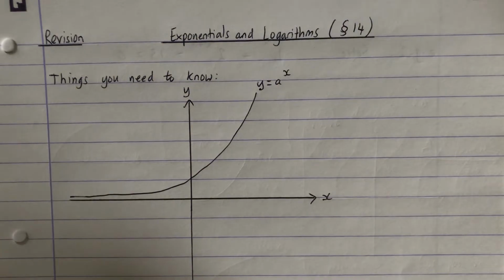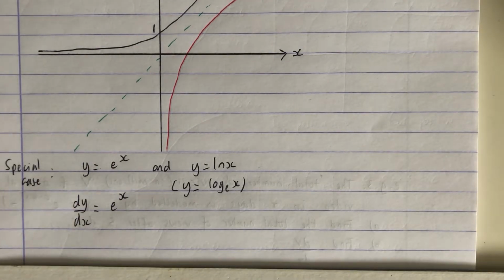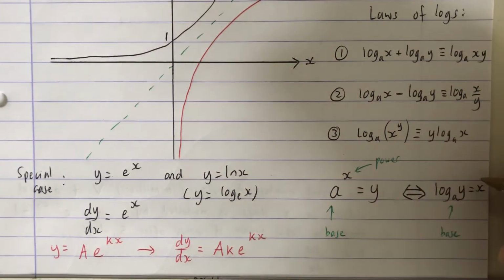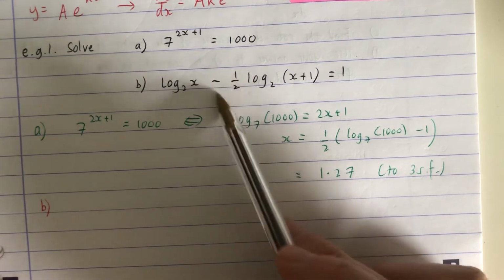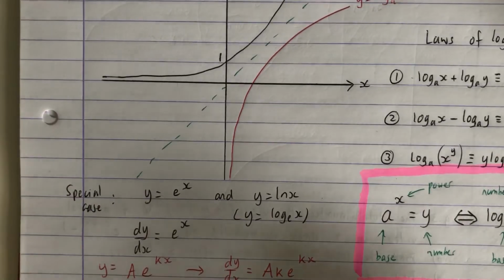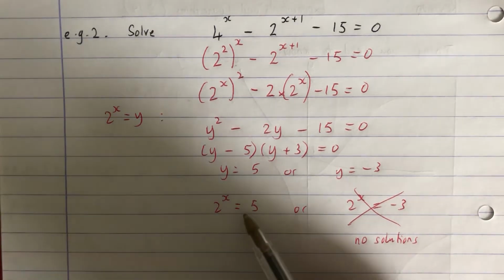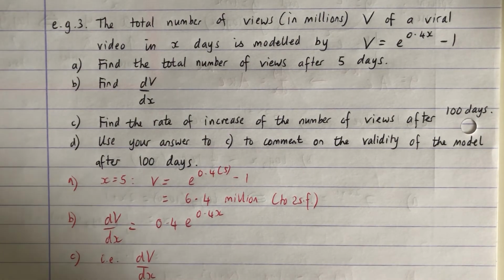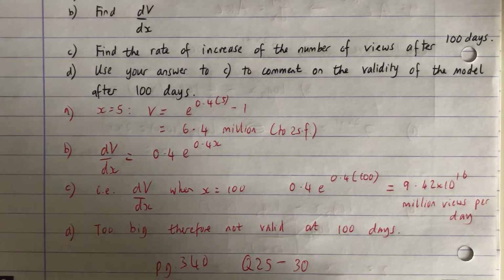Year 12W&Z: Exponentials and logarithms revision